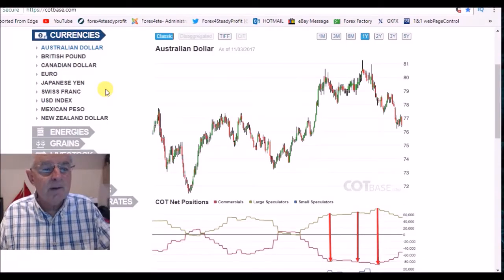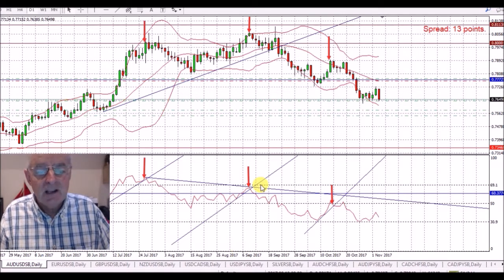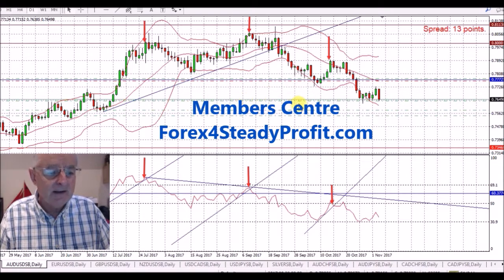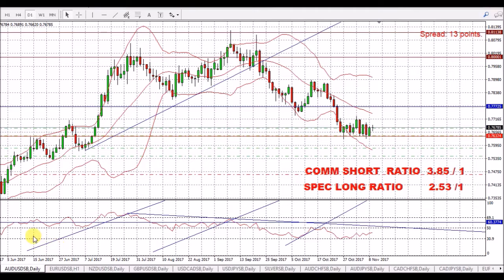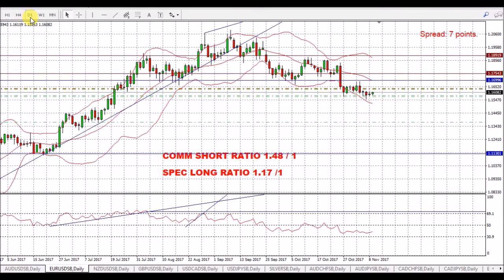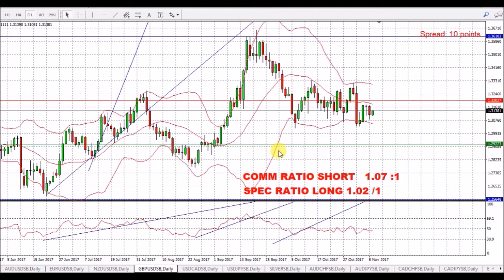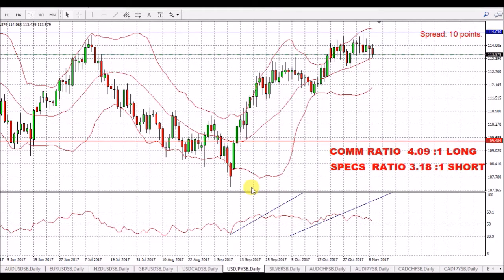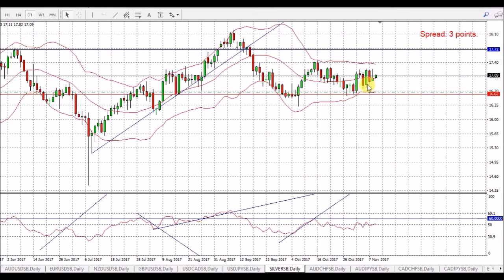Forex Fundamental & Technical Analysis 9th Nov